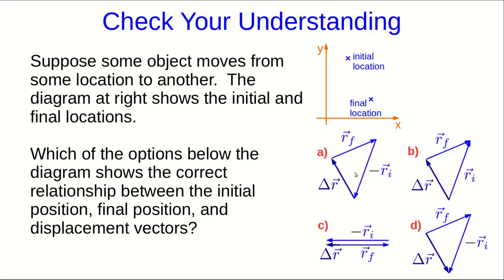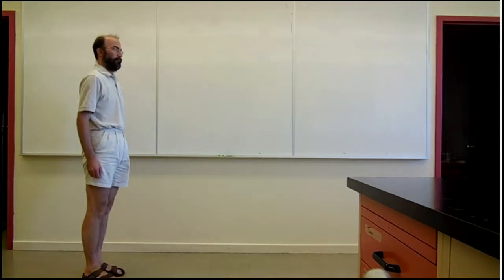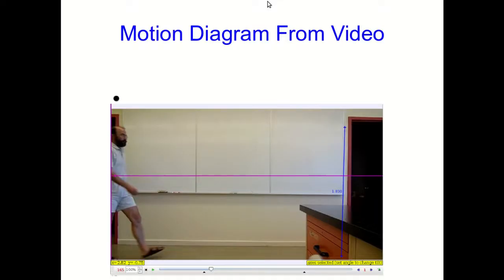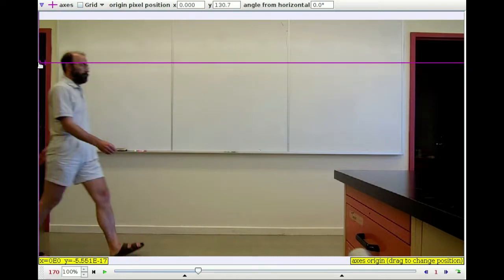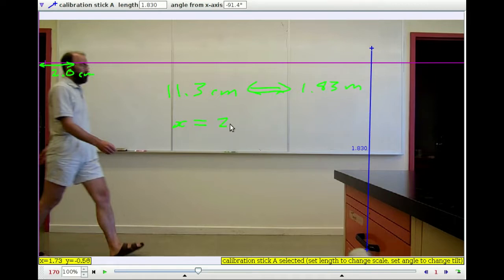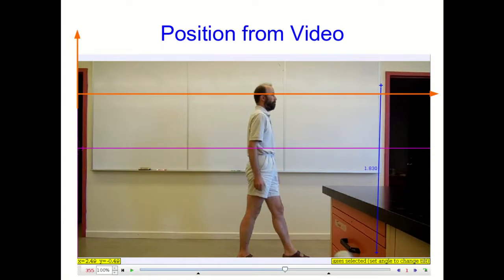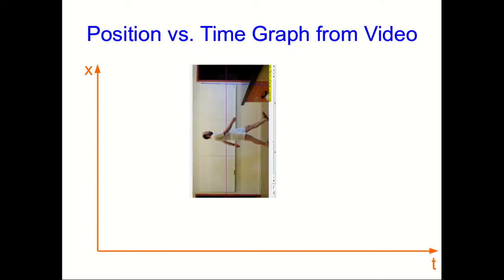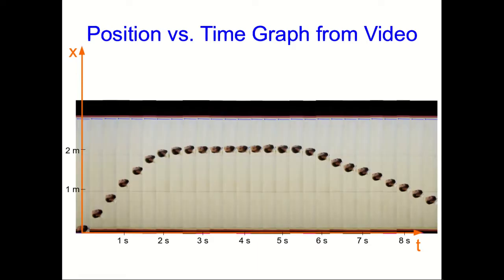Representing Motion (Part 2)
0:00 Check Your Understanding
0:58 Sketching Motion Diagram of Geoff
3:15 Determining Geoff's Position While Walking
5:54 Drawing Position Vs. Time Graph of Geoff